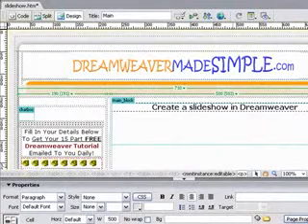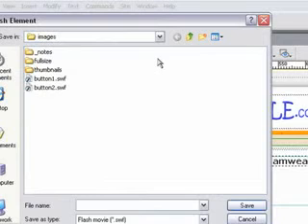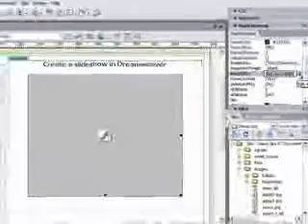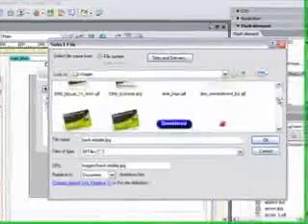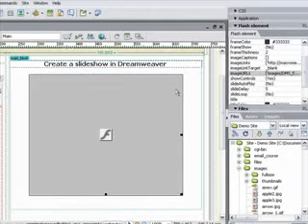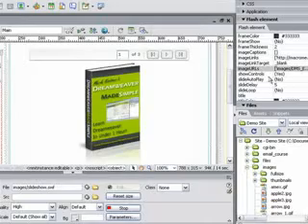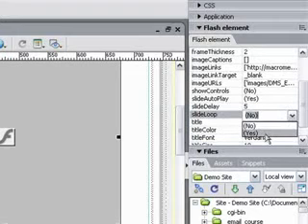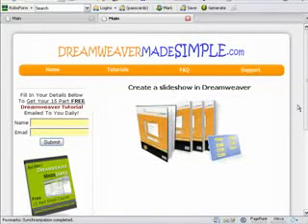How to: Dreamweaver Tutorials - Create a slideshow using dreamweaver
shows you how to create a image slideshow using only dreamweaver.